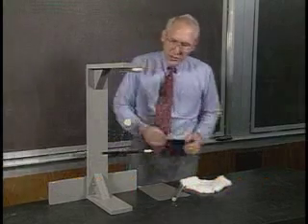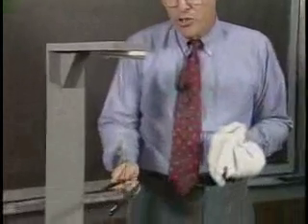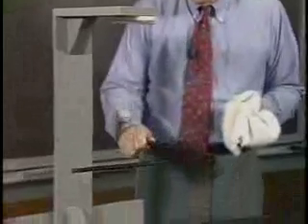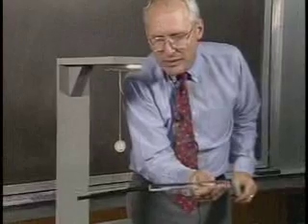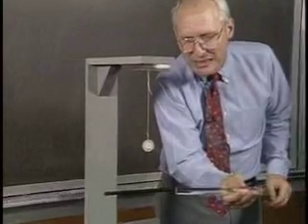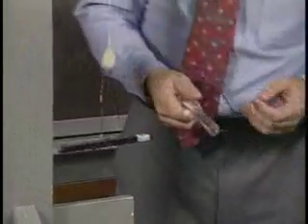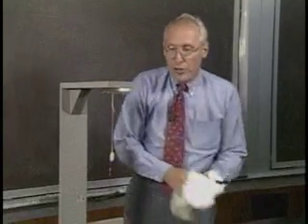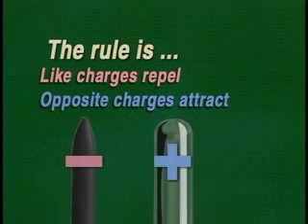Positive and Negative Charges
Grant Mason from the BYU Department of Physics and Astronomy demonstrates the existence of two kinds of charge.